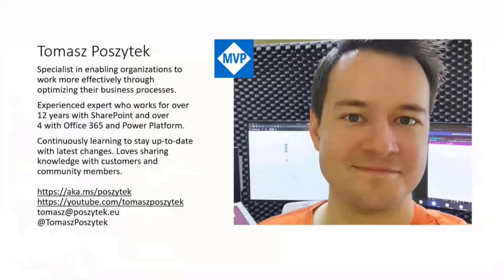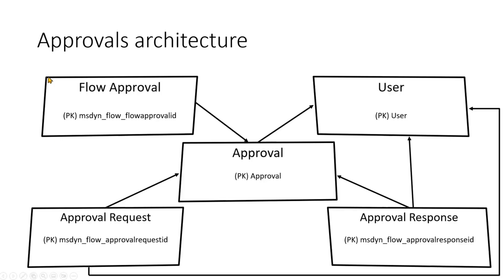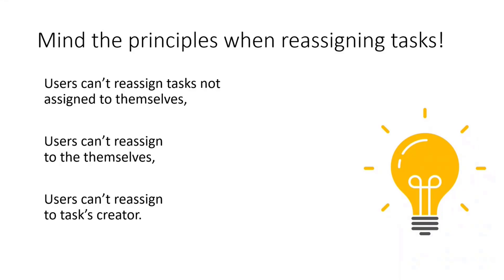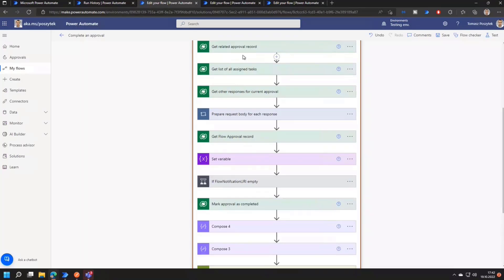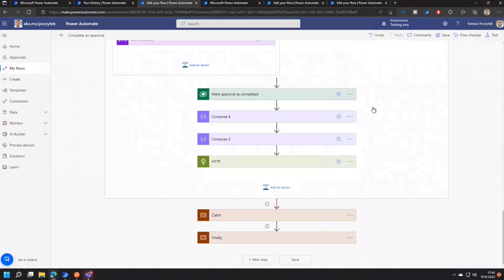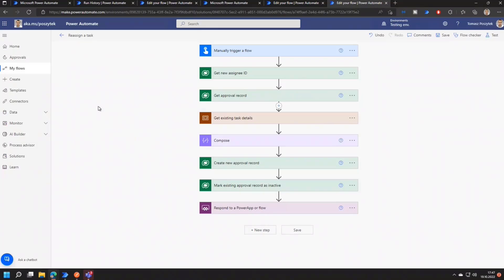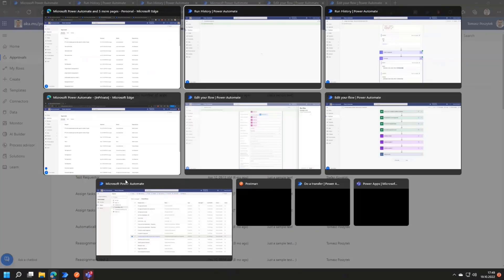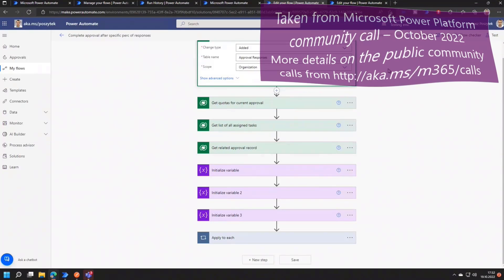Power Automate and Microsoft Teams approvals advanced scenarios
Approval workflows access user and approval status information stored in Dataverse tables.  In this 16-minute citizen developer-focused demo, Tomasz Poszytek focuses on 5 key tables and what happens in tables when approval tasks are created, completed, reassigned and cancelled.  Step through using custom actions to accomplish approval scenarios such as manual/automated task reassignment and approval completion after 80% of assignees approve, that cannot be accomplished presently with out-of-the box approval functionality.  This PnP Community demo is taken from the Microsoft Power Platform community call – October 2022, recorded on October 19, 2022.

Demo Presenter
• Tomasz Poszytek | @TomaszPoszytek